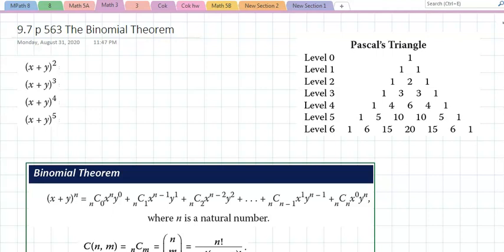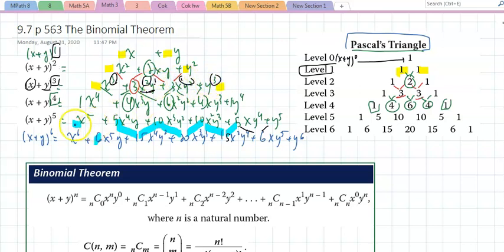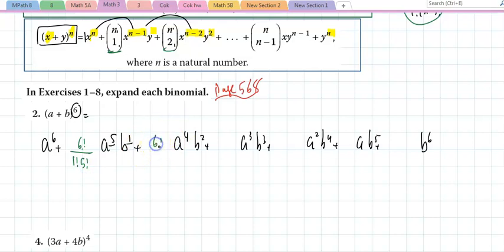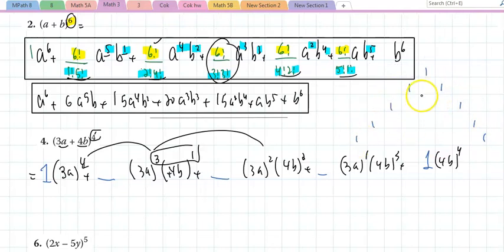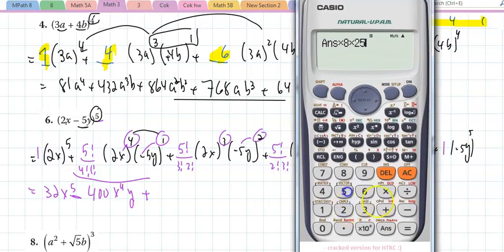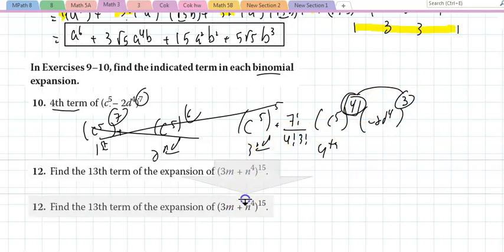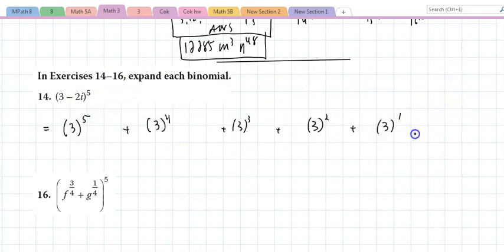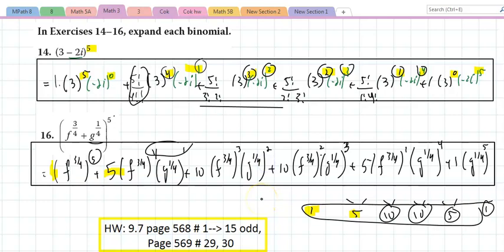Math 3 Section 9.7 The Binomial Theorem